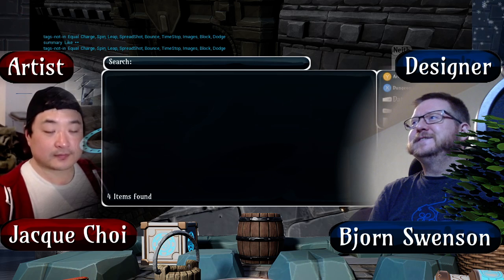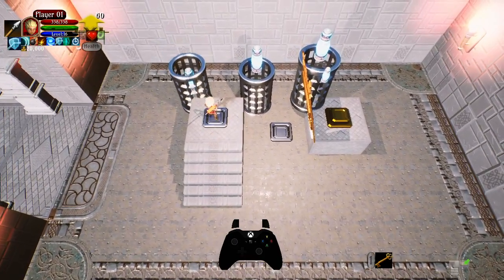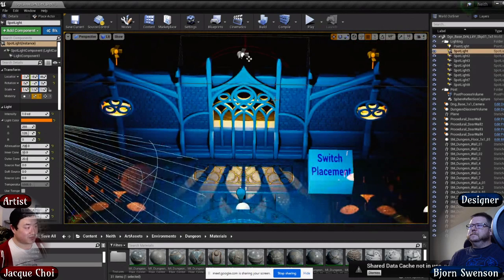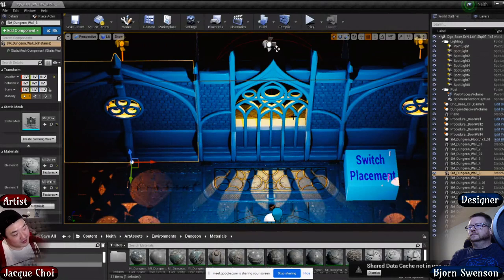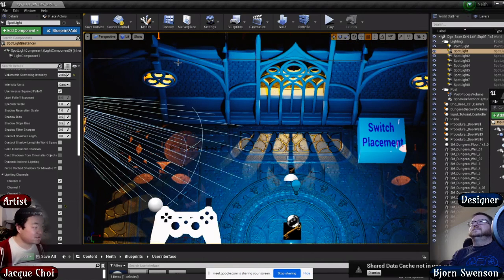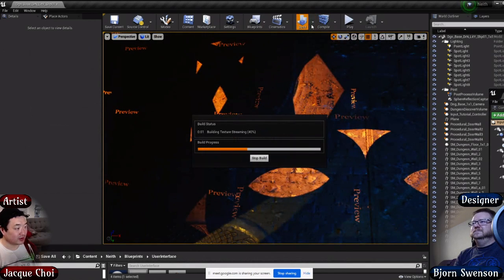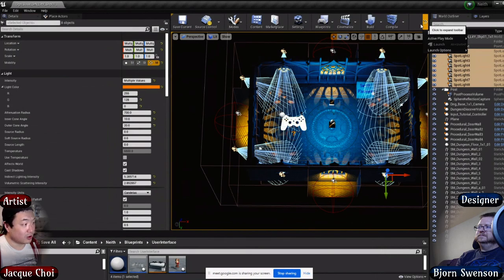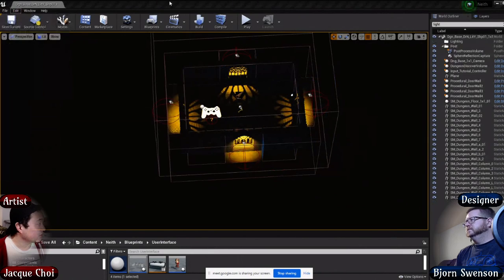Hinge Games Dev Stream 18 - Keys Warps and Walls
Here our dev team talks about our upcoming game.